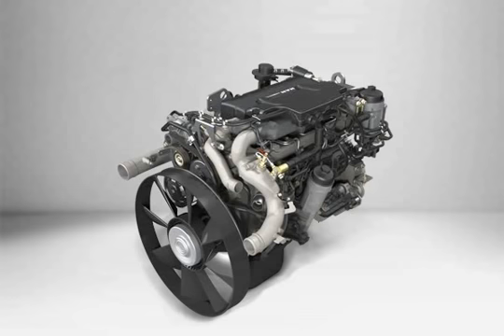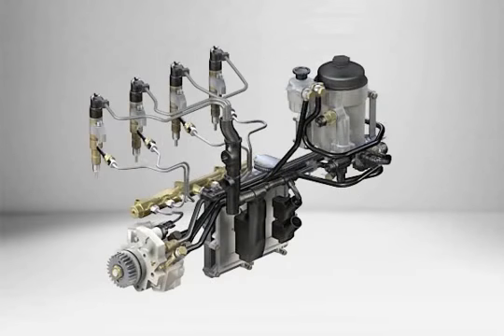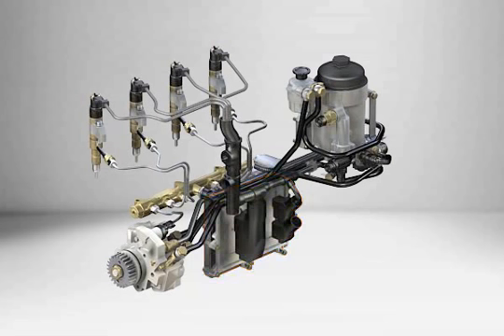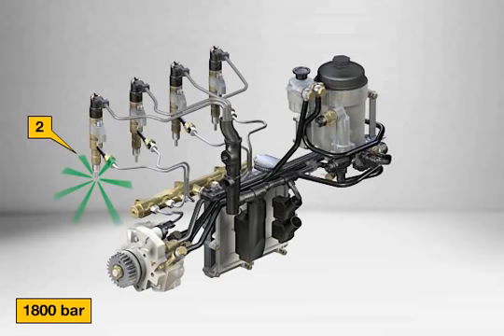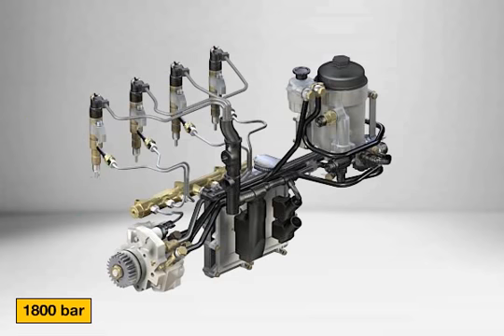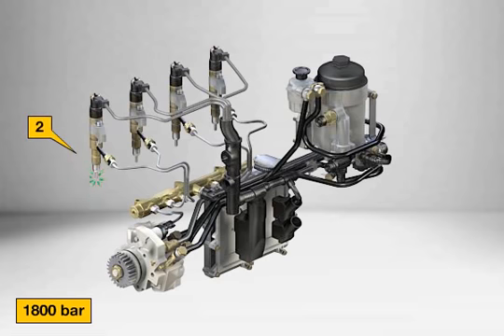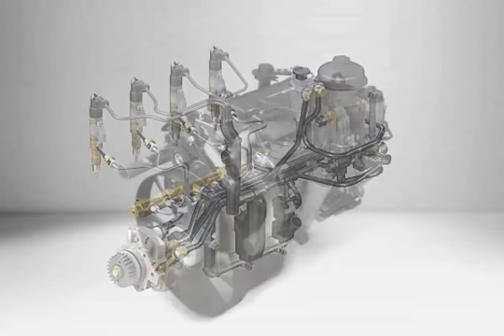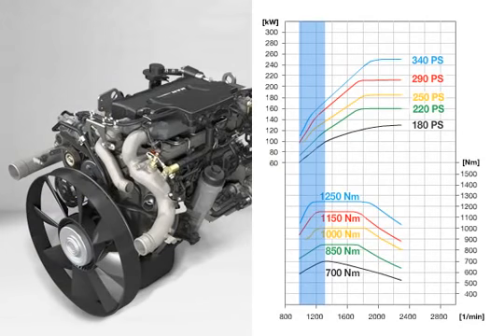Common rail injection system